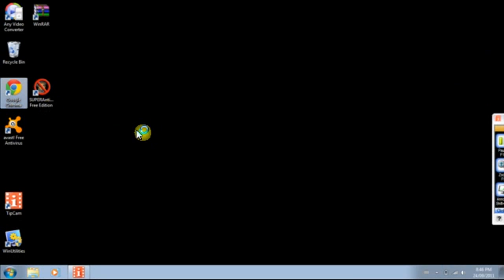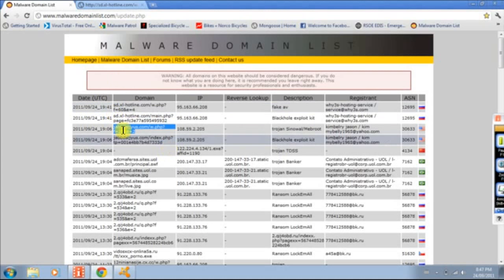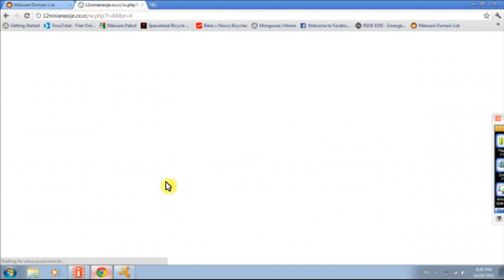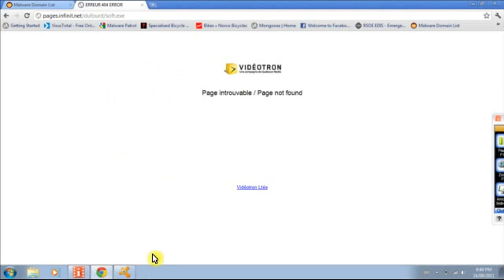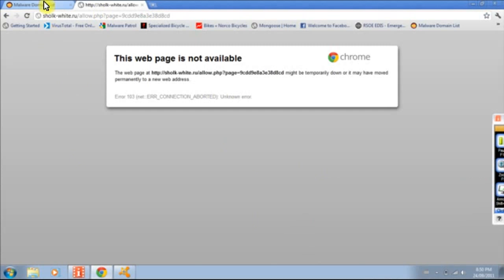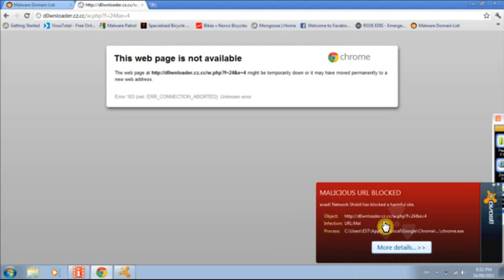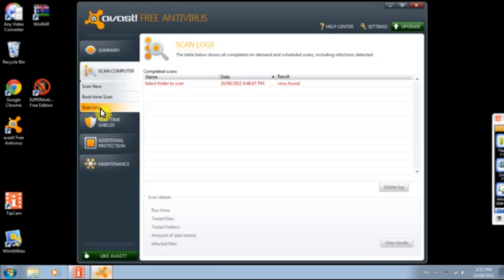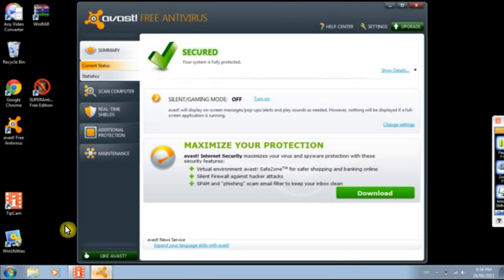Avast Free Antivirus review part 2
can avast block all the malware? find out!!